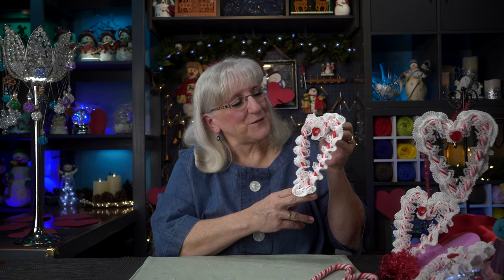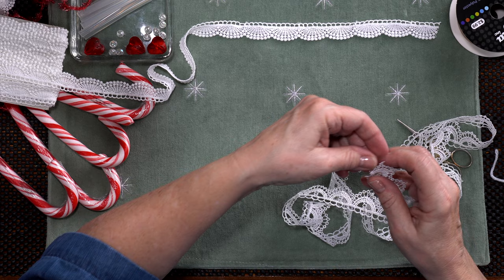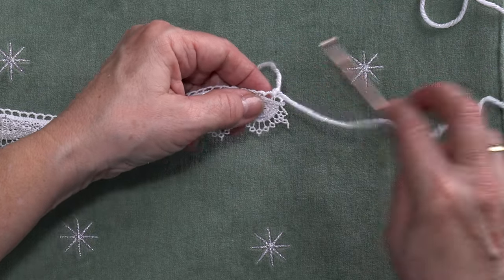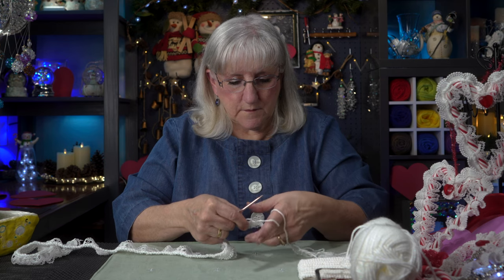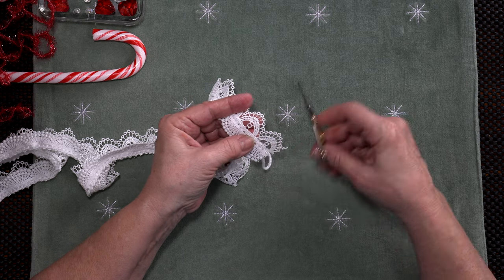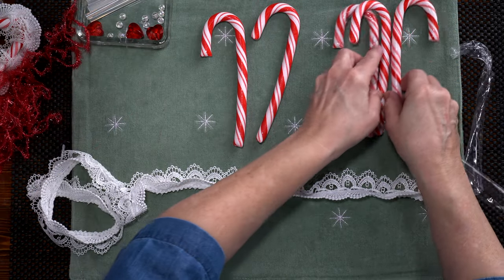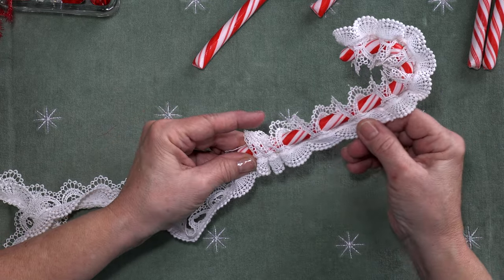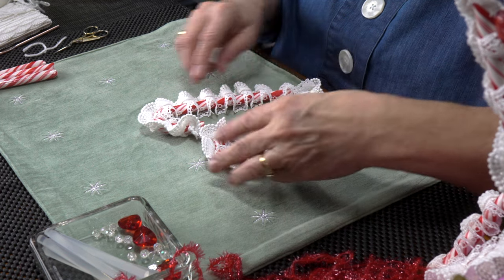How to make a Lace & Candy Cane Heart using a simple Crochet stitch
How to make a Valentine's Day Lace and Candy Cane using a simple Crochet stitch, super easy and fun

Using Candy Canes & Lace, Tweek demonstrates how to create a Valentine Heart that becomes an especially SWEET keepsake to give to the special people in your life.  Tweek guides you through this fun project.

Join her!

Project Supplies:
Lace - Trimscraft 10 yds 3/4 Cotton, Craft Supply
            Wyla Sew on Wedding Lace Trim, white
6" Candy Canes
Heart Beads

Valentine Lace & Candy Cane Hearts - S2/E5

Lace Heart Chapters

0:00 - Intro
0:24 - Project Description
0:42 - Project Supplies
1:00 - Selecting the Lace
2:30 - The Crochet the Lace
5:50 - Open a Hole for the Candy Cane
6:45 - The Candy Canes
8:00 - Weave the Candy Cane into the Lace
10:30 - Hot Glue the 2 Candy Canes Together
13:15 - Add a String Hanger
14:30 - Add a Heart Bead
15:00 - Completed Heart
15:13 - Outro

Filmed in 4K : Cameras we use:
By: Josef Bel Habib

By: Megan Wofford

By: David Celeste

By: Sight of Wonders

By: Gavin Luke

By: Martin Klem

By: Arden Forest